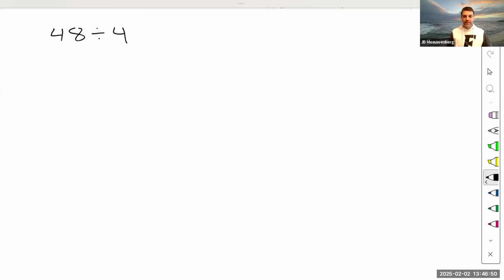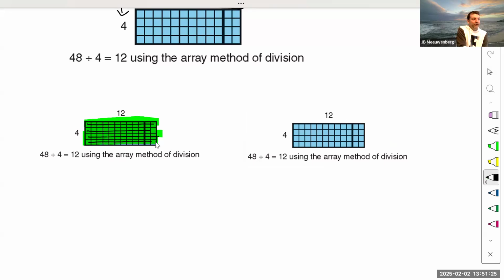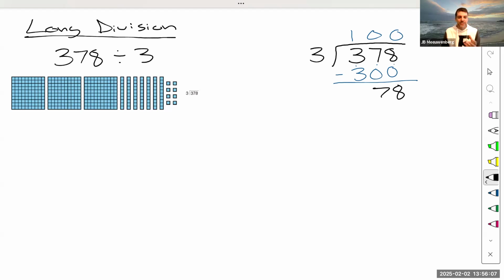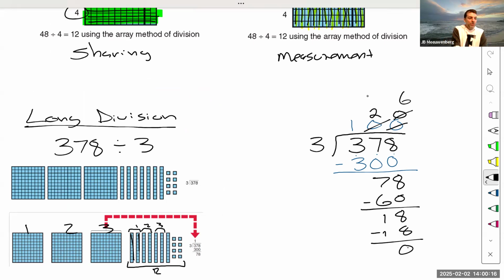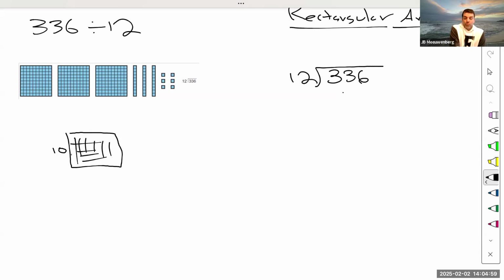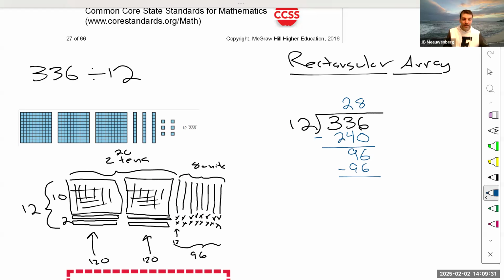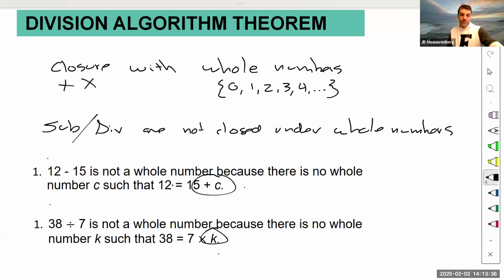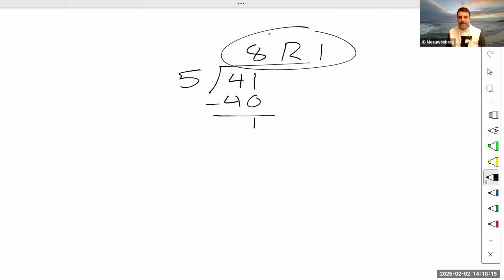3.4b - Whole Numbers (Math 105, Math for Elementary Teachers)